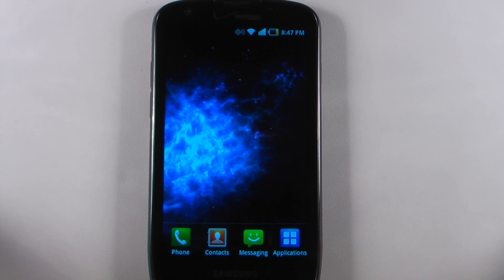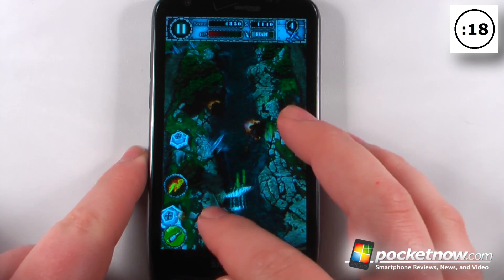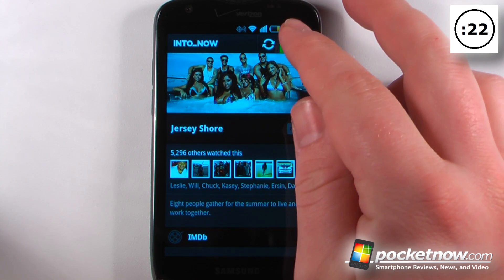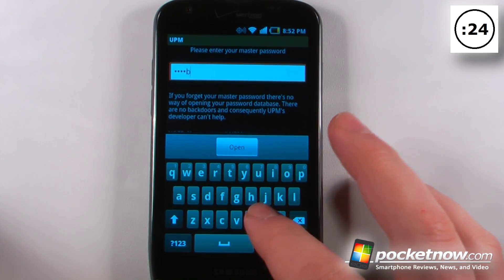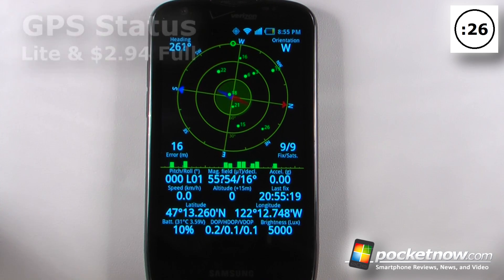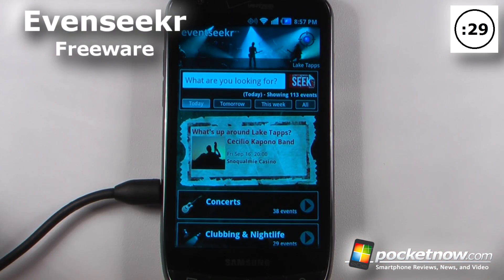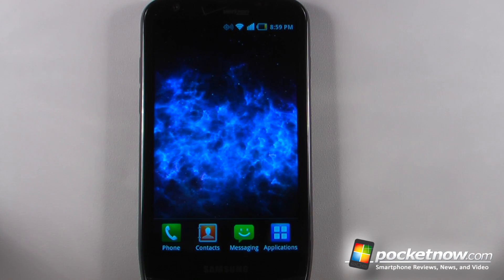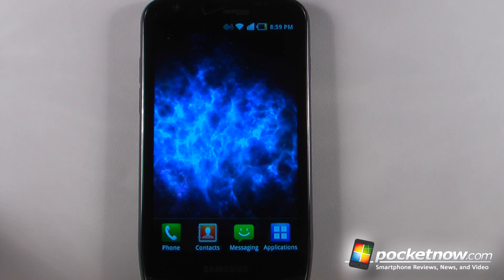Android Application Weekly - Air Attack HD, IntoNow, UPM, GPS Status, and Eventseekr 16 Sep 2011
In this episode of the Android Application Weekly we demonstrate some apps that will keep you entertained, allow you to find out exactly what is playing on TV, and find events in your area. To download these directly to your Android smartphone or tablet just take a picture of the QR-Code using Google Goggles or any other QR-Code scanner or click on the app title link to be taken directly to the Android Market.